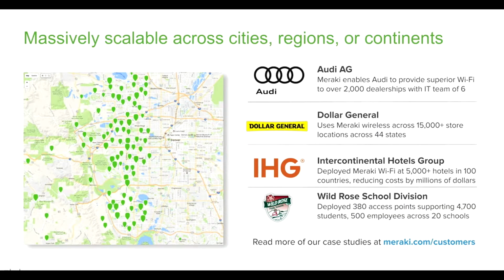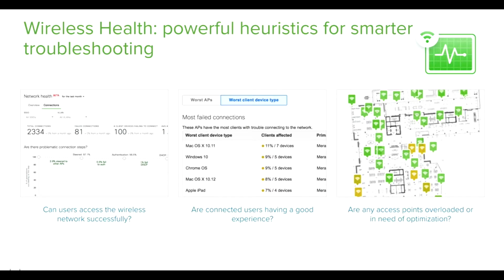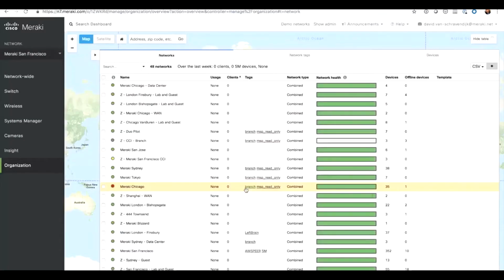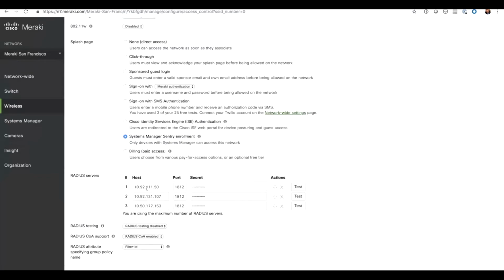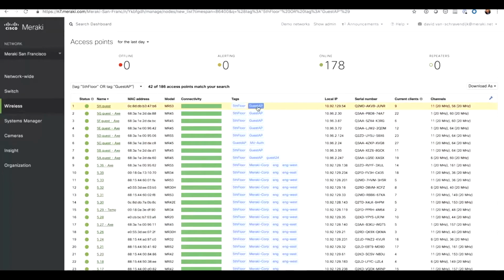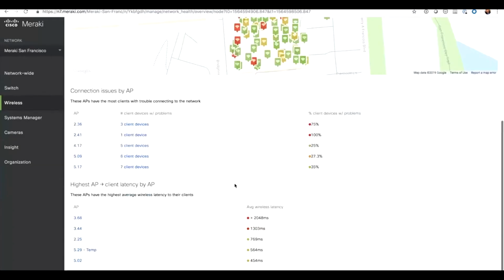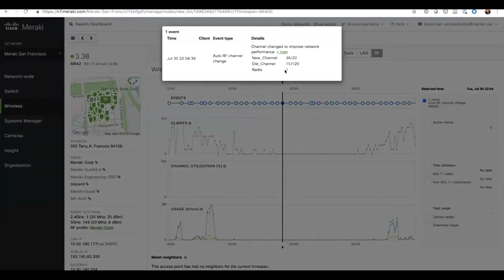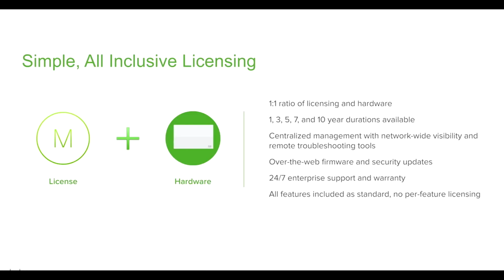The Future of Cloud-Managed Wireless